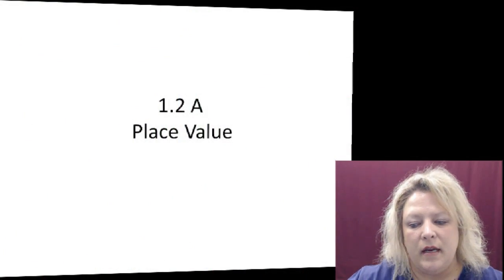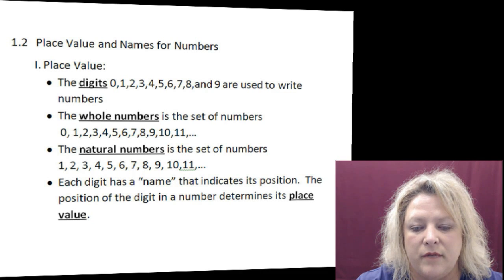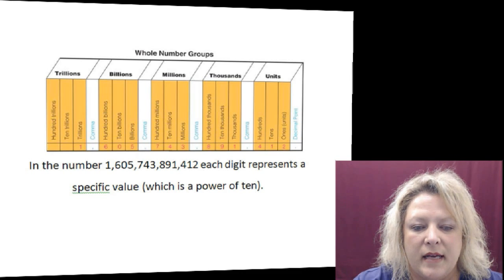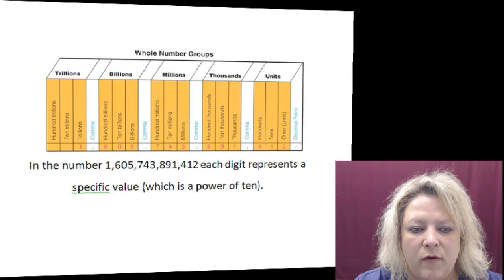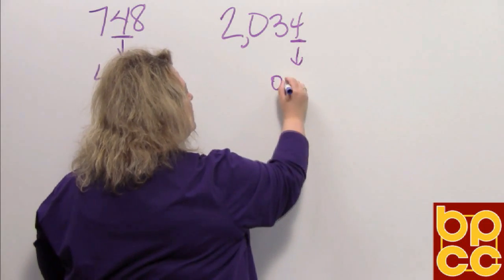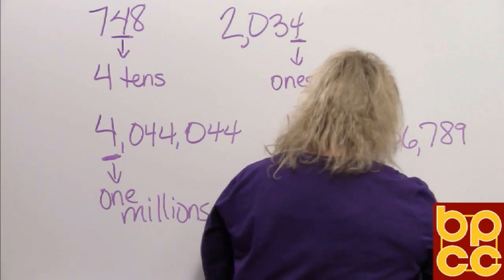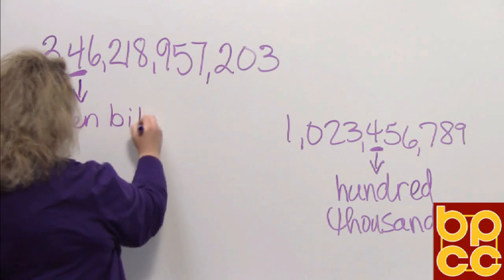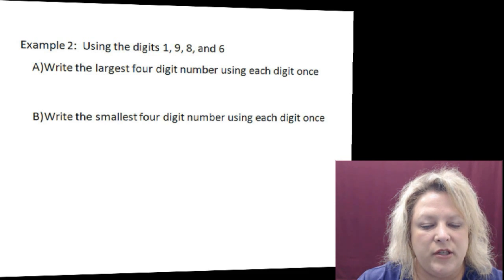Math 097 Module 1.1 - Place Value